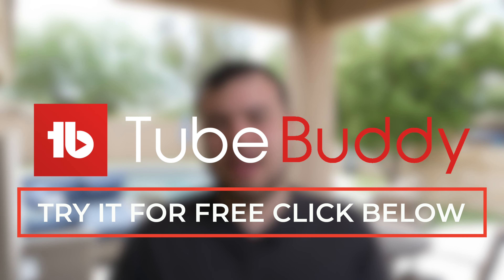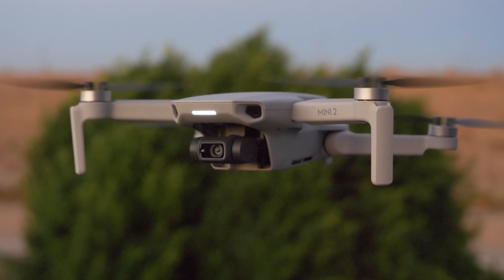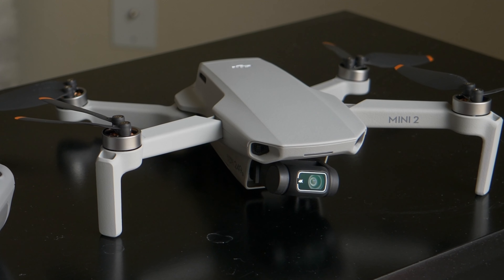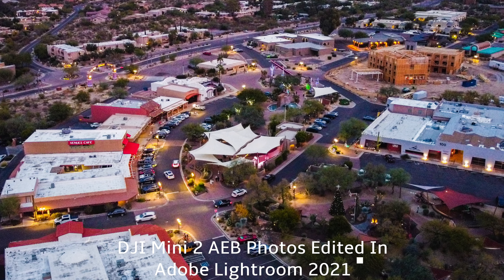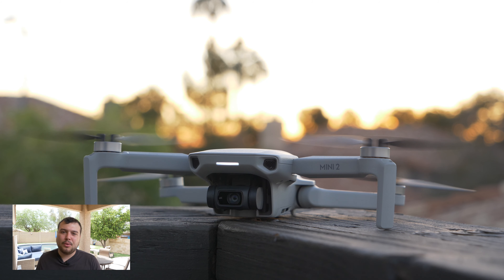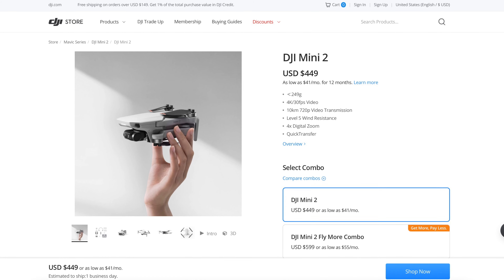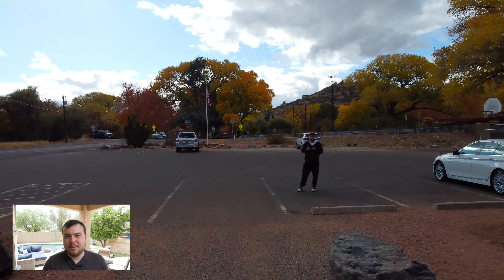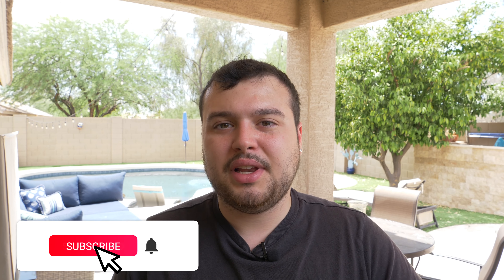DJI MINI 3 LEAKS & RUMORS // JUNE 2021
The latest DJI Mini 3 leaks and rumors are starting to surface and in this video we go over everything there is to know. Make sure you watch all the way to the very end so you don't miss any of the important details.